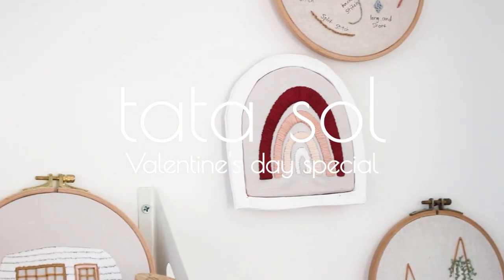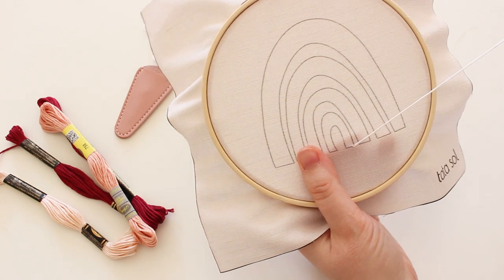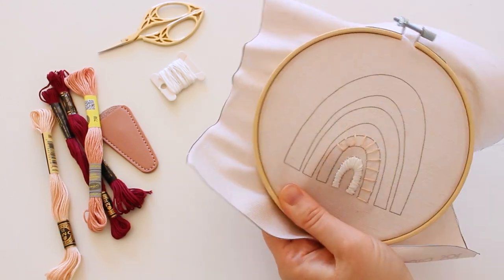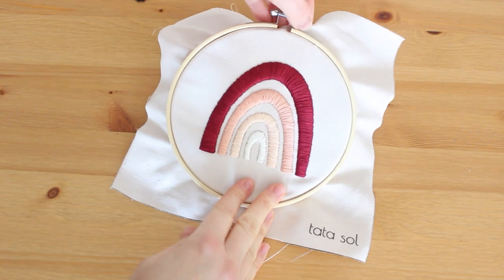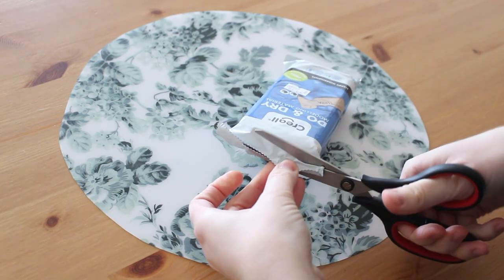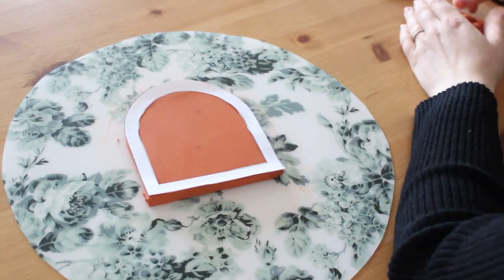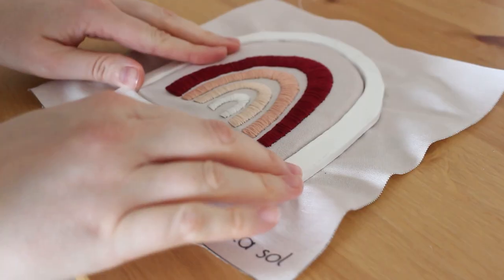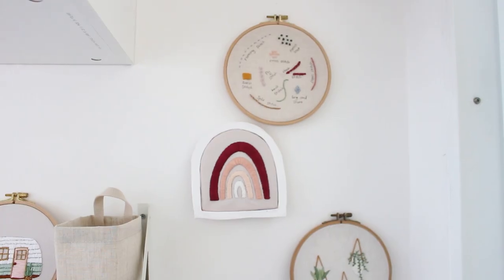Rainbow embroidery + air dry clay arch frame | DIY valentine's day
valentine's day embroidery special! with a tutorial on how to make an arch frame for your embroidery with air dry clay. super easy!

00:00 intro
00:11 what you'll need for the embroidery
00:35 hoop, thread and needle assembly
00:58 Satin stitch tips and tricks
03:08 Measurements for the arched frame - download FREE templet!
03:40 working with the air dry clay
05:12 paint
05:28 apply the embroidery inside the hoop